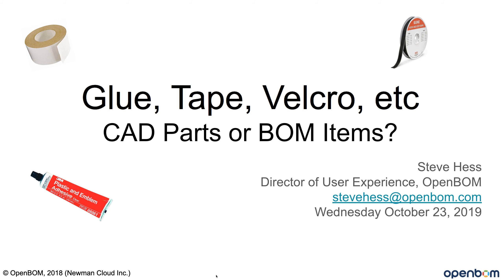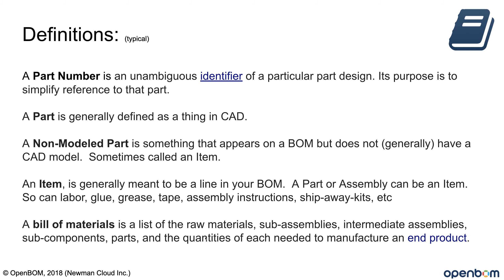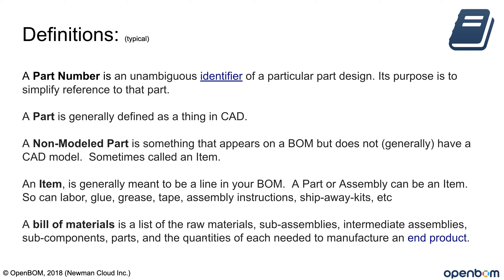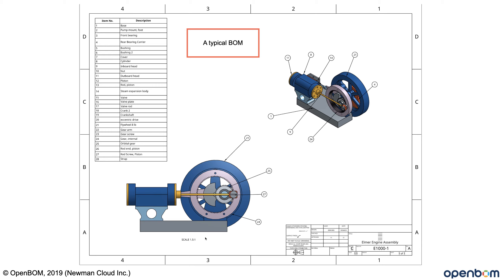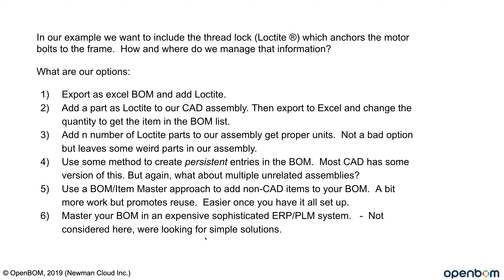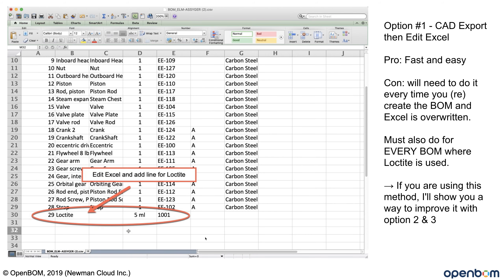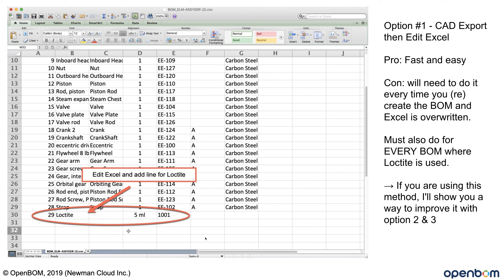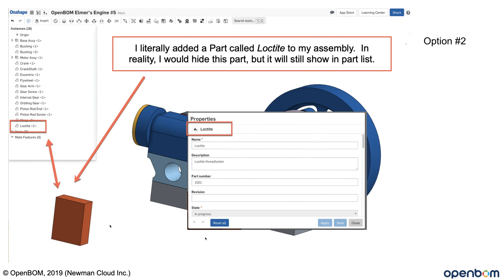Webinar #8 Non Modeled Parts in BOMs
How to manage non 3D model parts in BOMs